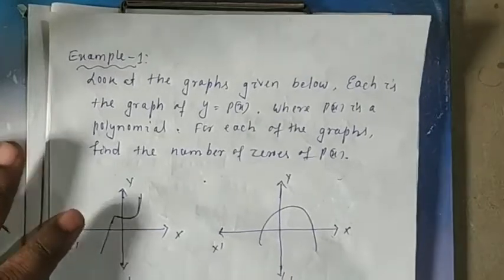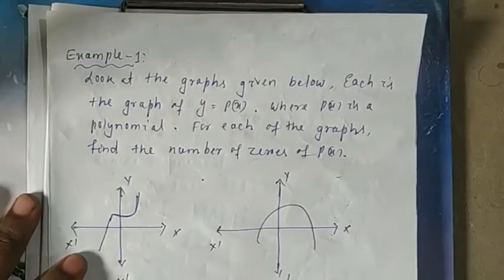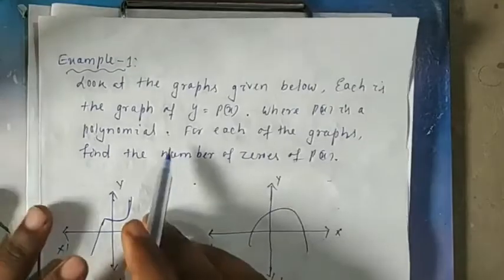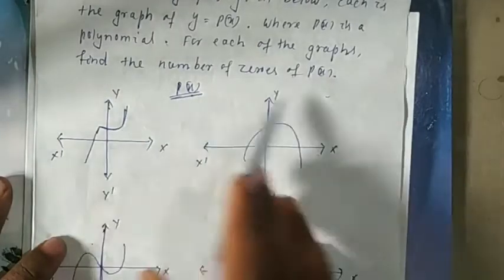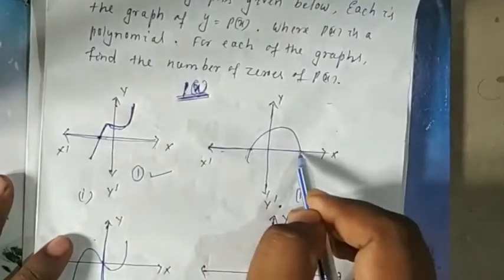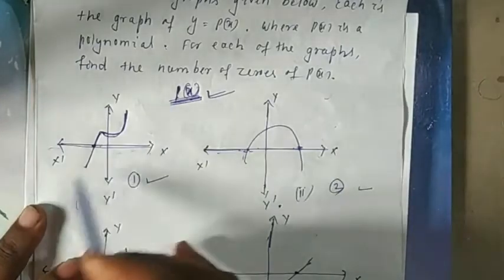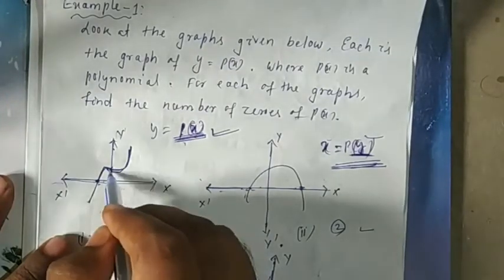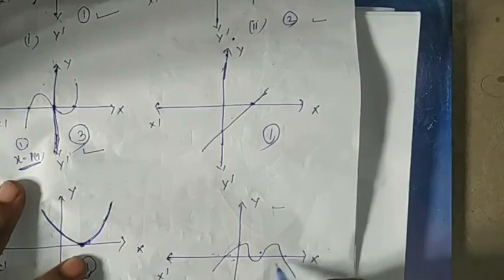Finding number of zeroes from graph